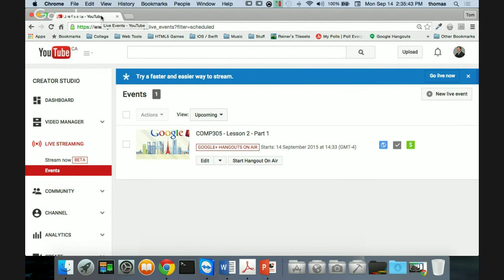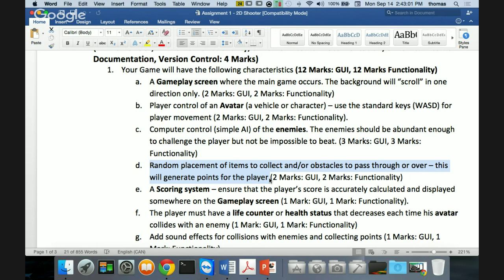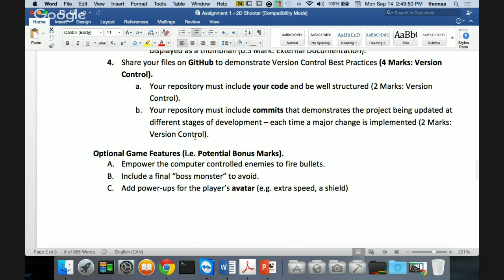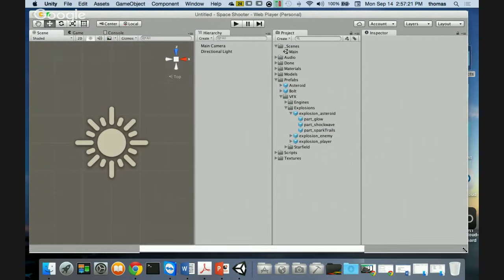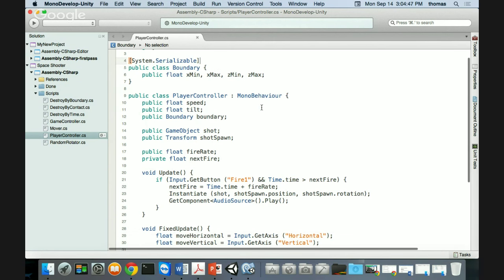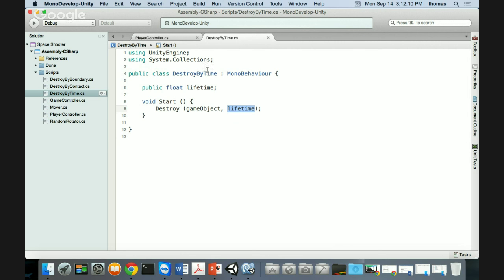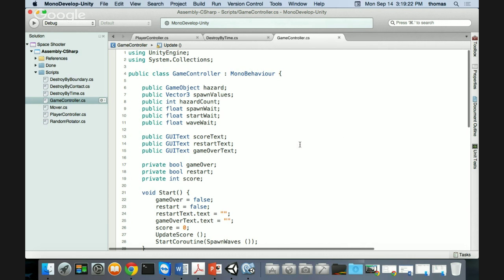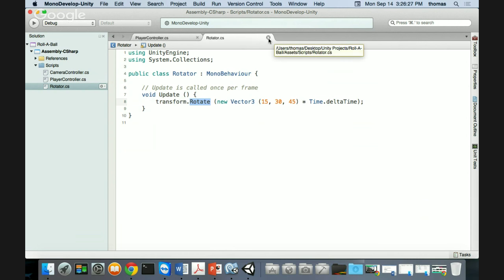COMP305 - Lesson 2 - Part 1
Assignment 1 Details